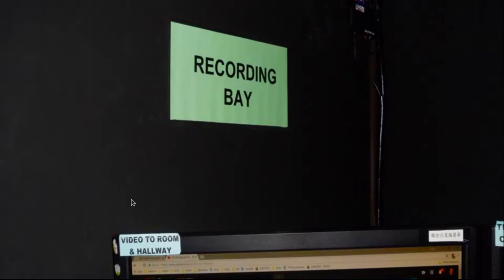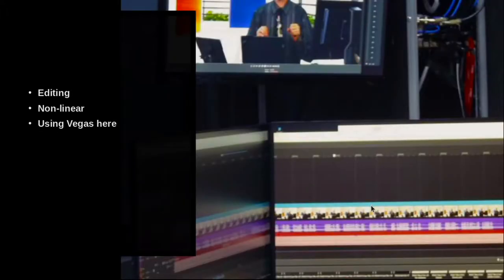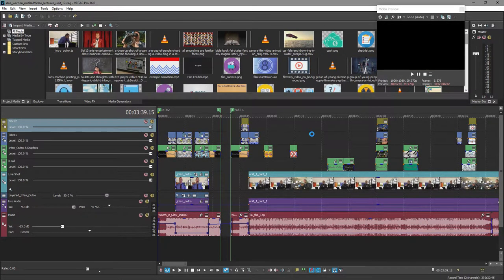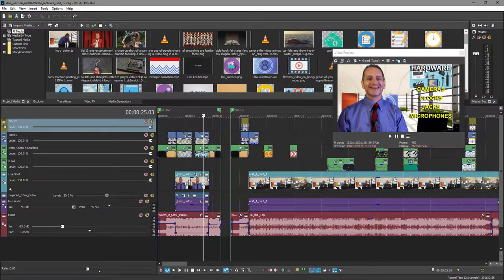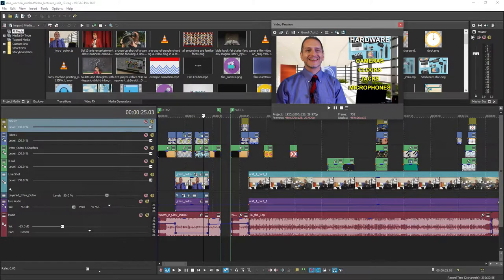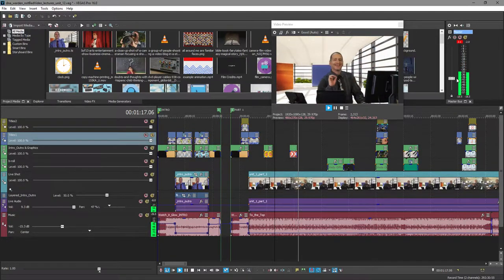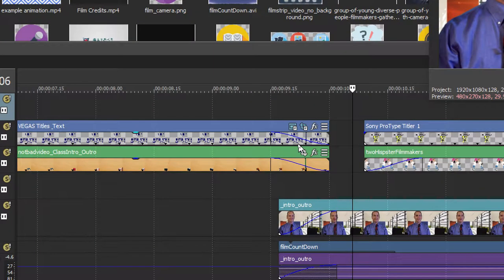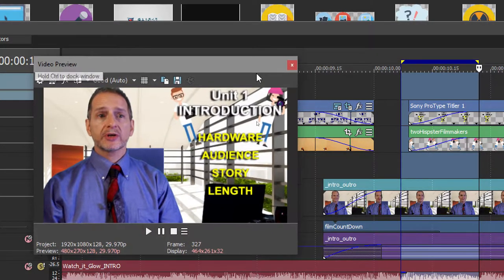MOOC_NBV_Unit 11_Subtitles (CC/OC) Part 2_noB-Roll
How to Avoid Making Bad Video (NBV)
如何拍影片不踩雷：技巧讓任何菜鳥變身拍片高手

noB-Roll